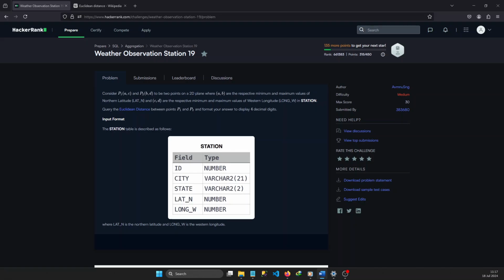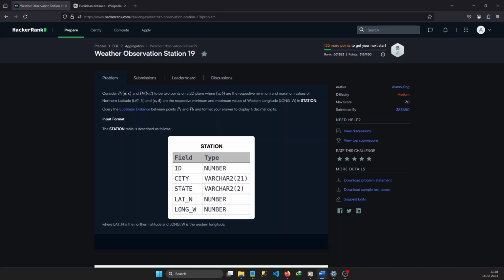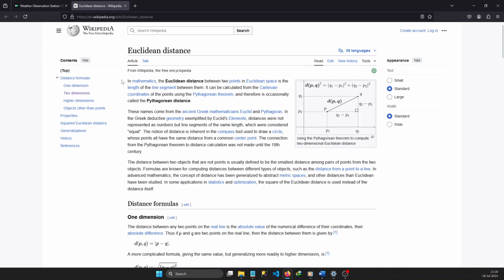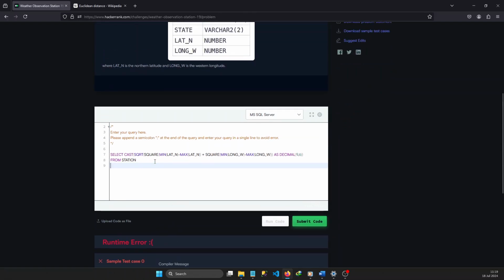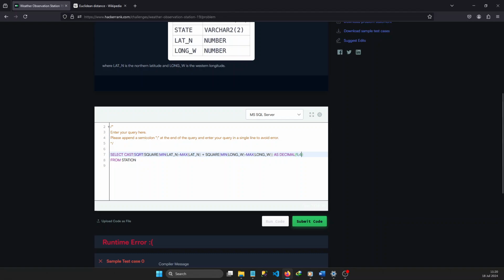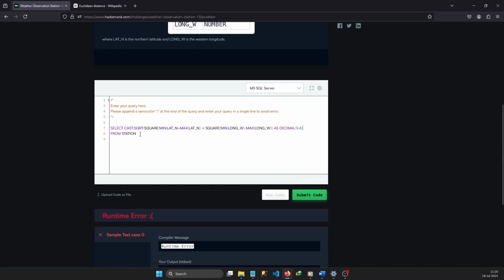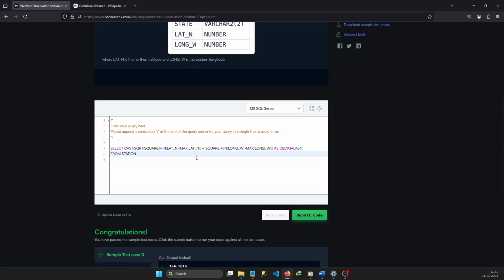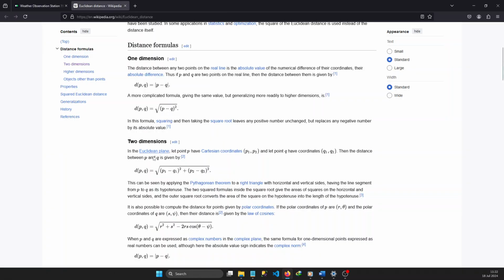Weather Observation Station 19 | Hack Rank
Welcome People, Bots & Algo’s of THE INTERWEBS. This is the Thursday Edition of The Analyst.